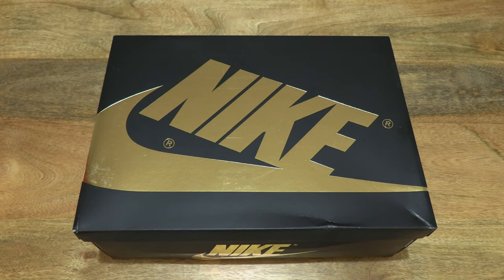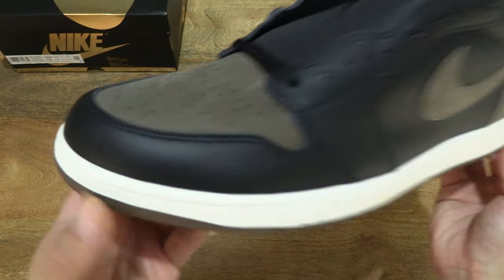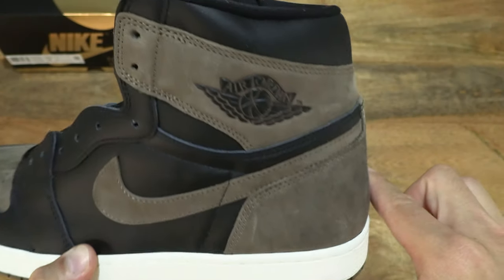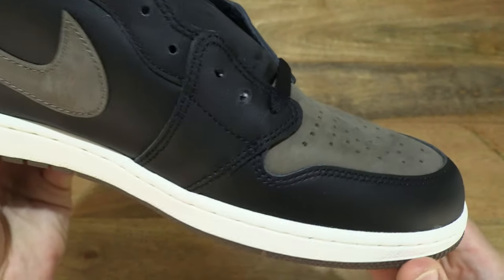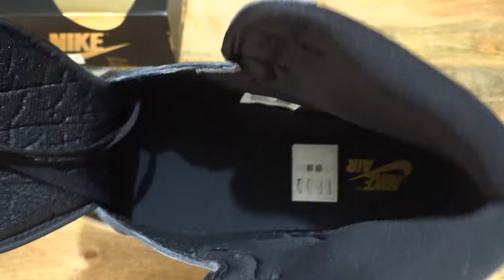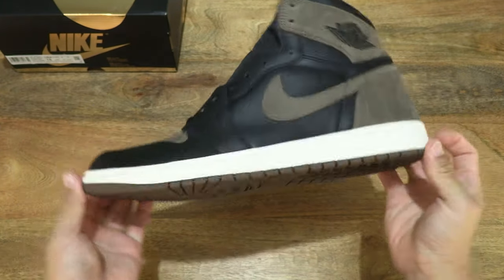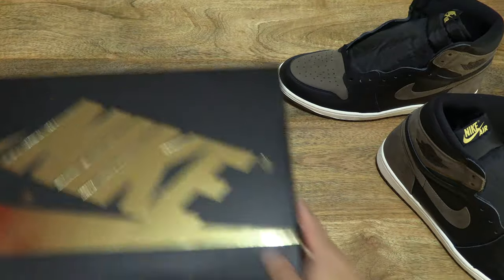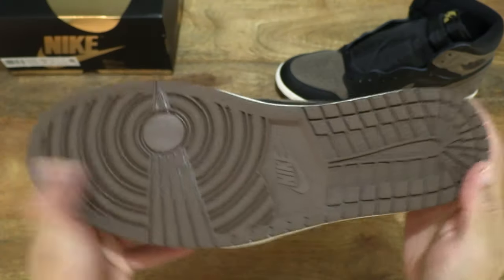Nike Air Jordan 1 Palomino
Unboxing the Nike Air Jordan 1 Palomino. A closeup look at the black leather and brown suede Nike Air Jordan 1 Retro High OG Palomino. This pair is in a mens UK Size 14 (USA Size 15, EU Size 49.5, 33 CM) and it's in a Black/Palomino/Sail/Metallic Gold colourway. @nike @nikebasketball

Air Jordan 1 'Palomino' (DZ5485-020) Release Date . Nike SNKRS GB